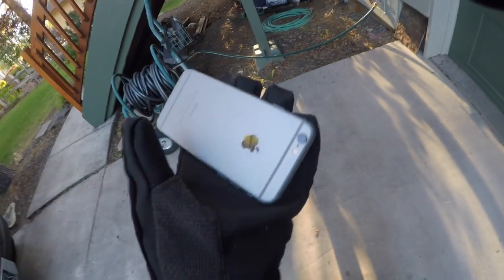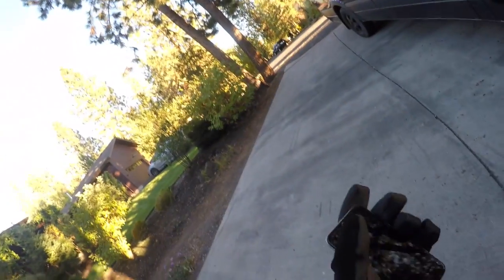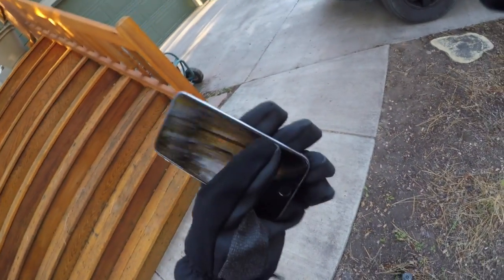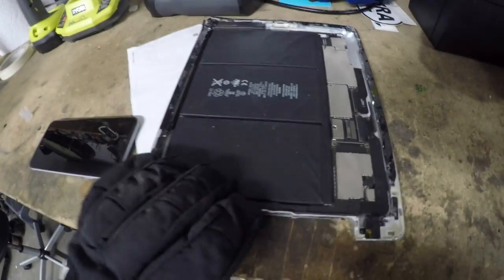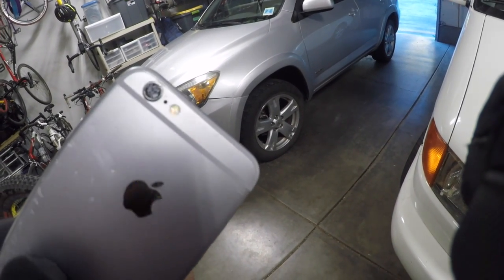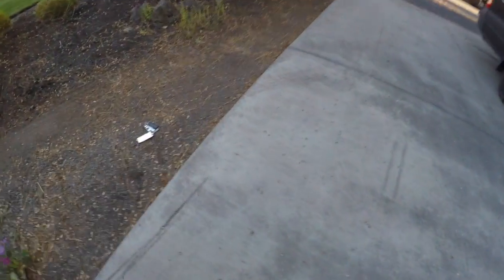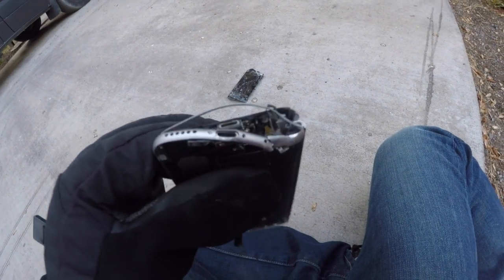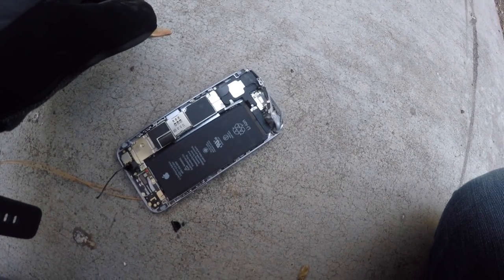iphone 6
This video is about iphone 6